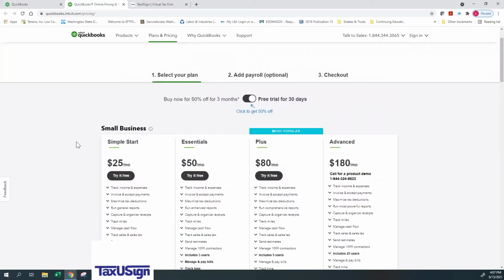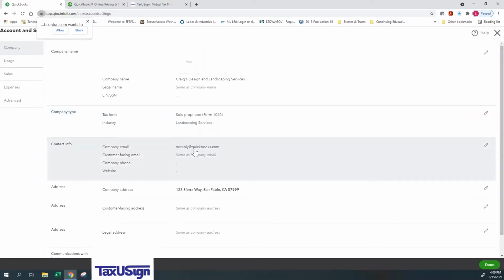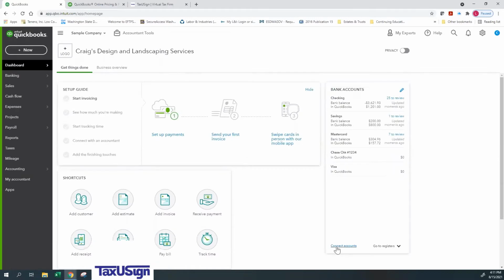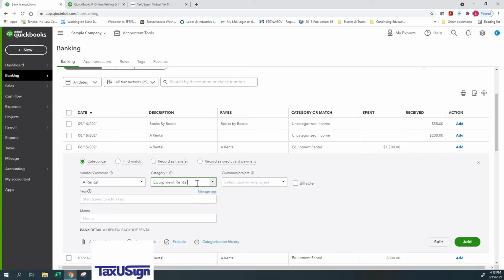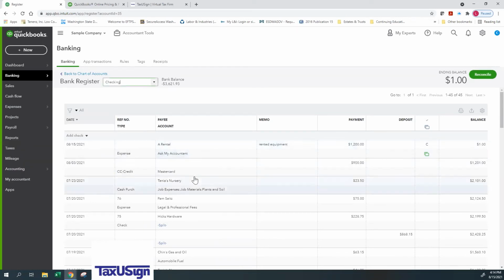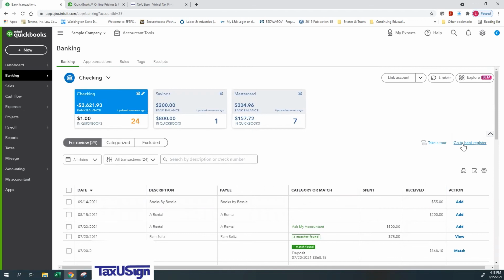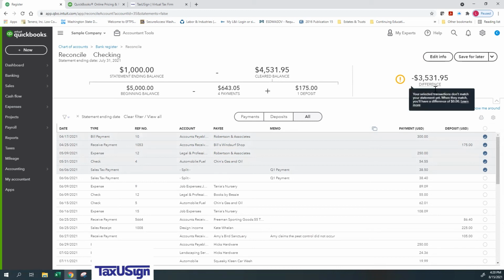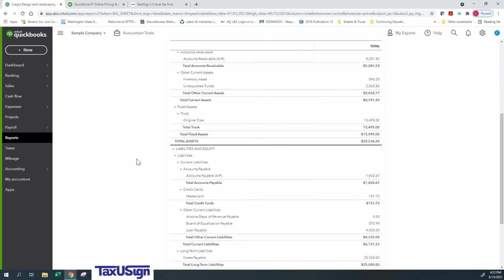How to Tutorial - QuickBooks Online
Here’s a quick QuickBooks Online tutorial.

Lily Tran is an EA and the Founder of TaxUSign®